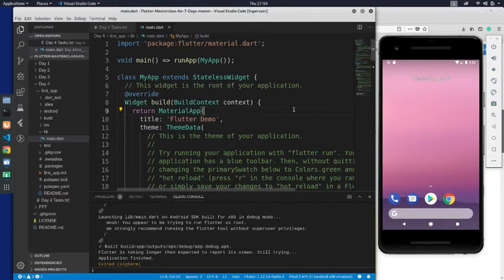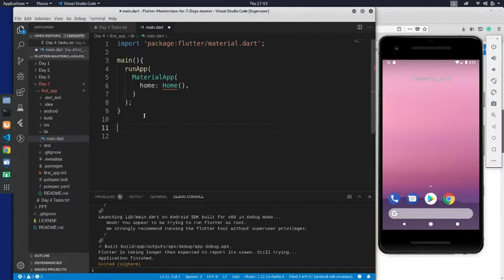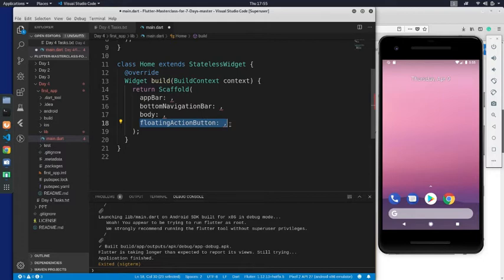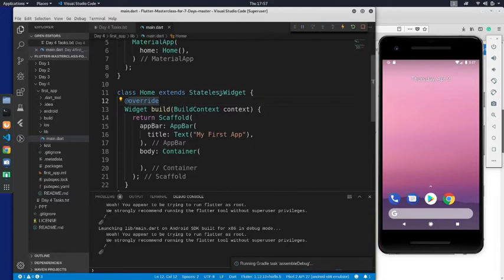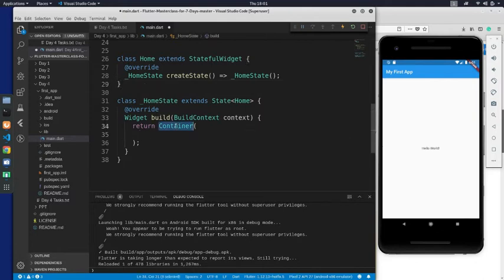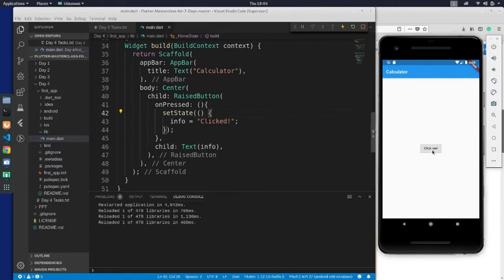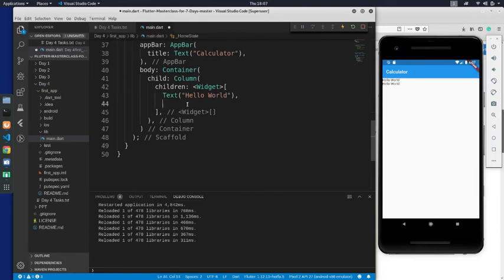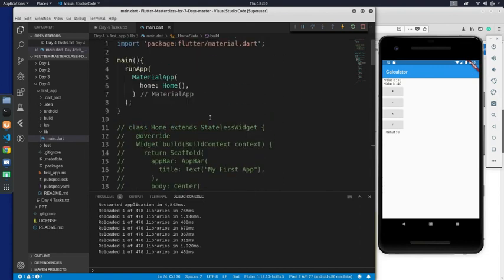flutter 4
I will be uploading all advance courses free of cost.

for any  query join telegram group or inbox on telegram.